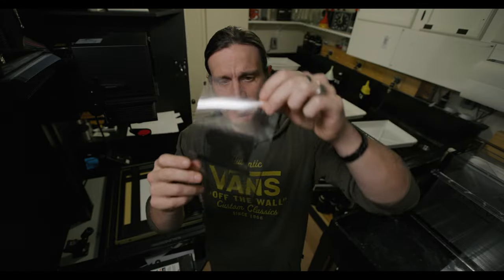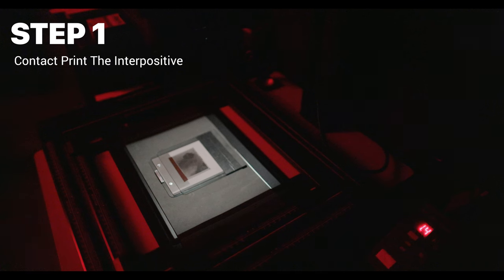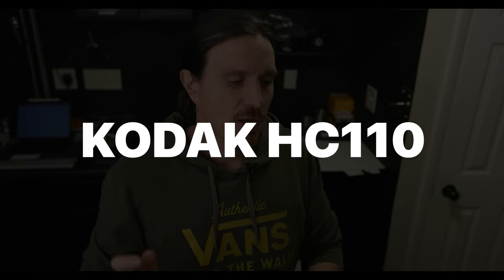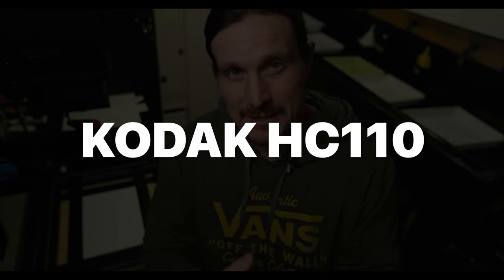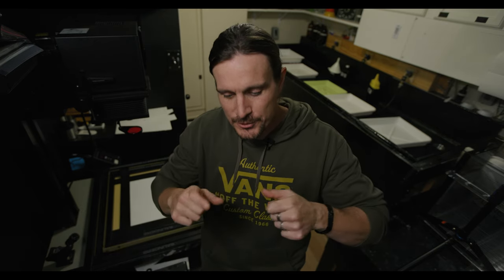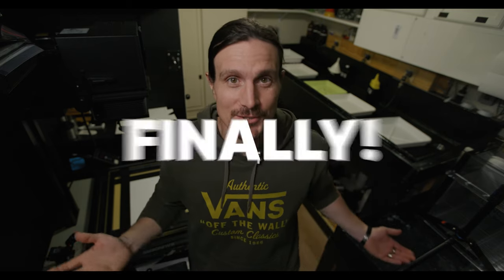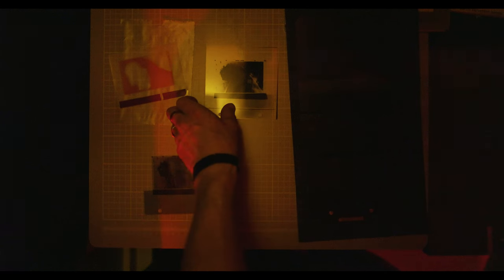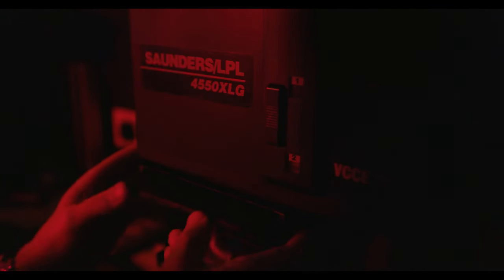Take Your Darkroom Prints to the Next Level with Local Contrast Control (Part 5 - Selective Masking)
Local Contrast Control in black and white darkroom printing - Part five is about making a targeted contrast increase mask. This finally gave the arch back the contrast I was looking for!

This is the  fith video in a series of videos focused on enhancing the local contrast in black and white darkroom prints.

The most puzzling part about black and white printing for many is judging contrast and getting the right contrast out of your prints. This series aims to give some guidance and direction to that perplexing challenge.

The video series  will also be a walk through of my approach to a recent "problem" negative of the Arch in St. Louis.  I am in the middle of exploring and making a print from this unusual negative and it has a lot to teach... So come along for the ride!

→ → → Easily get organized for making prefect darkroom prints with this template and course

If you need AMAZING music and sound effects for your projects check out Audiio

Go to black and white film photography setup (Large Format) //
Linhof Master Technika
Nikon Nikkor SW 90mm f/4.5
Nikon nikkor w 150mm f5.6
schneider 210mm f5.6
4x5 Film Holders
Great belt case for 4x5 film holders

Kodak Tri-X black and white film (Favorite large format black and white film)

Go to black and white film photography setup (medium Format) //
Hasselblad 500 CM

120mm CF f-4 Makro
80mm CF 2.8
50mm CFE f-4

Go to black and white film

Favorite Gear Back Pack

Go to film photography setup (35mm) //
Brevite Jumper Back Pack
Canon F1
Canon FD 35mm F2
Canon FD 50mm 1.2L

Rangefinder - Canonet QL17 Giii

Some of the links in my video descriptions are affiliate links, which means at no extra cost to you, I will make a small commission if you click them and make a qualifying purchase. If you have a different purchase in mind, please consider using these links as it helps create more free content for this channel!